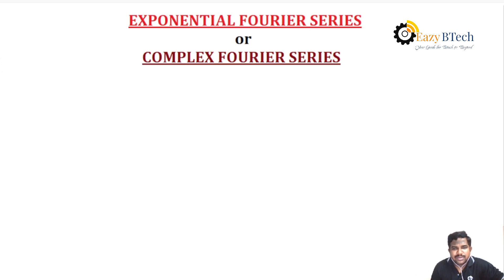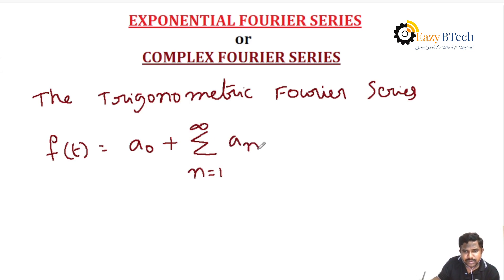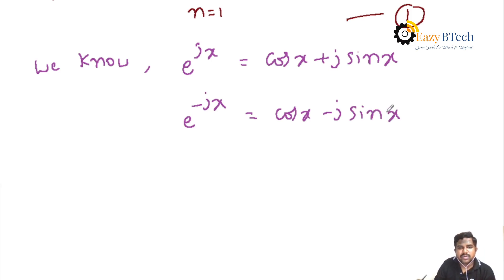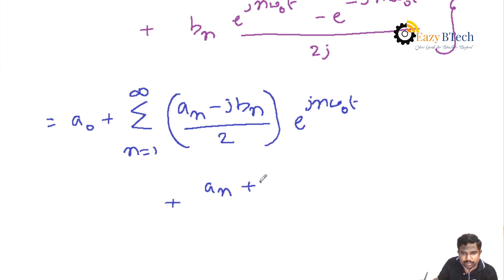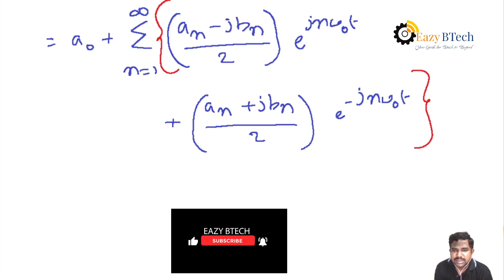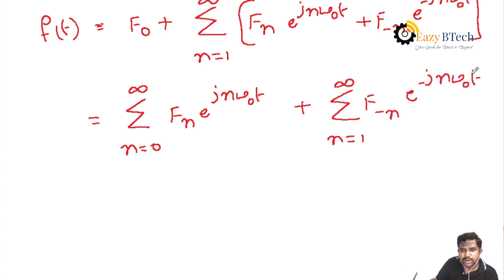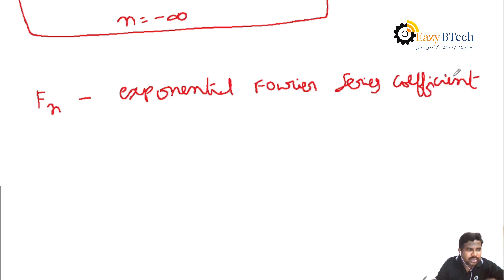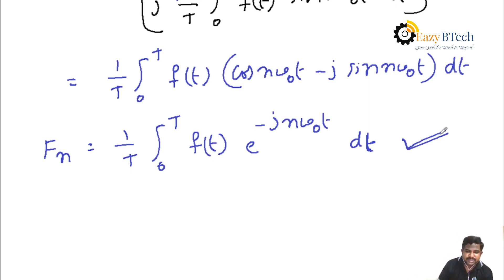COMPLEX OR EXPONENTIAL FOURIER SERIES || LECTURE 39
COMPLEX OR EXPONENTIAL FOURIER SERIES